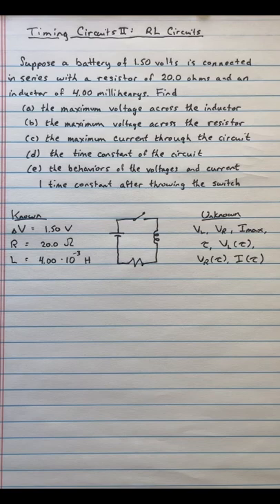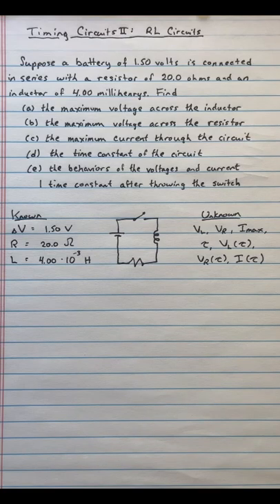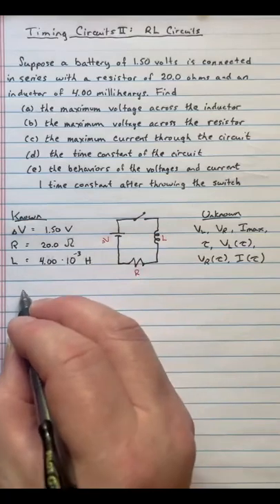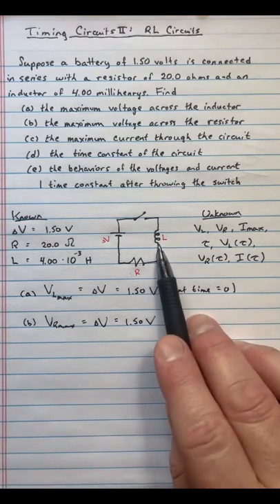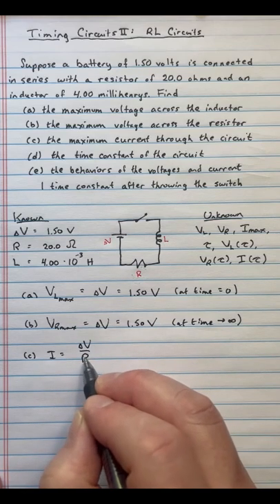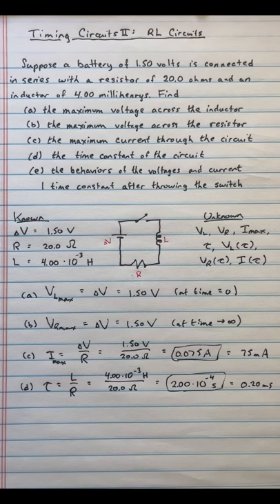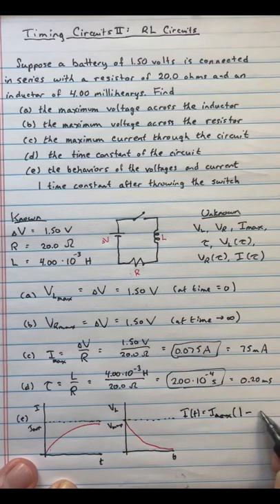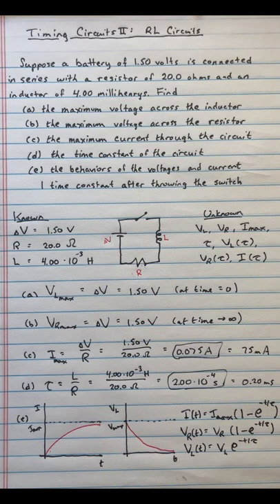RL circuits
Description of important quantities for a series resistor-inductor (RL) circuit, including voltage, current, and time constant.